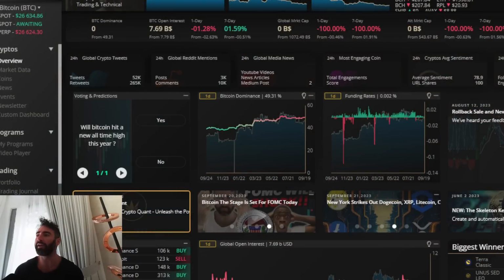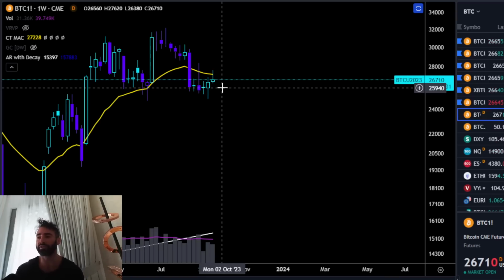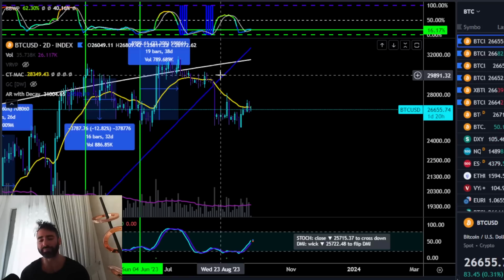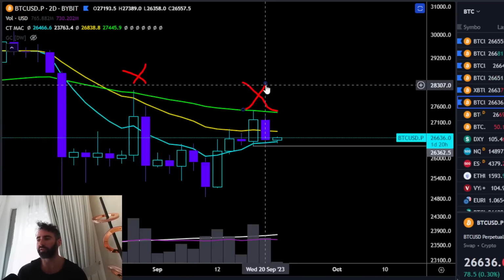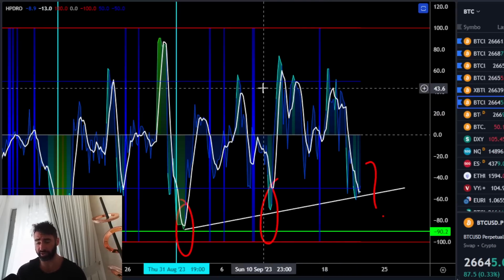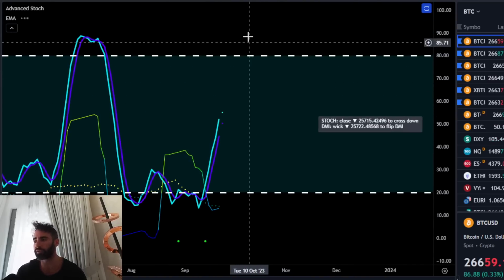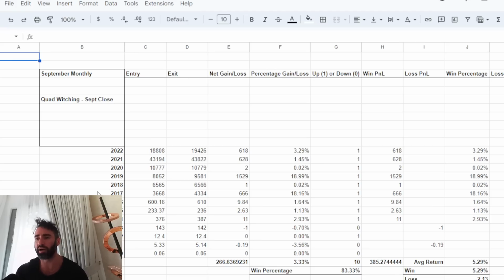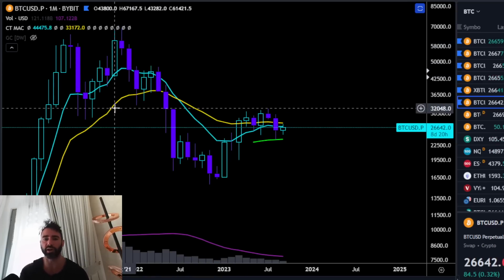Bitcoin Bulls will be waiting [price statistics]